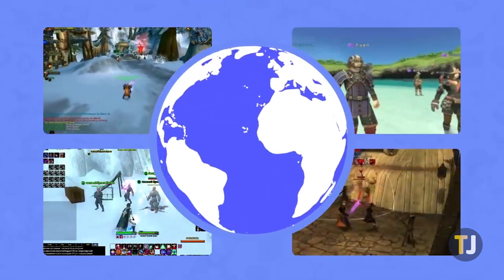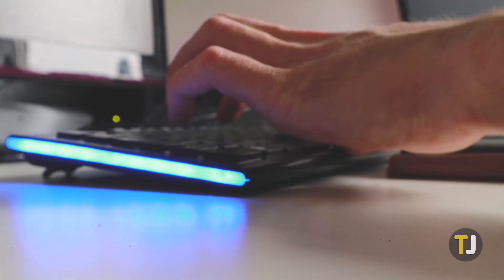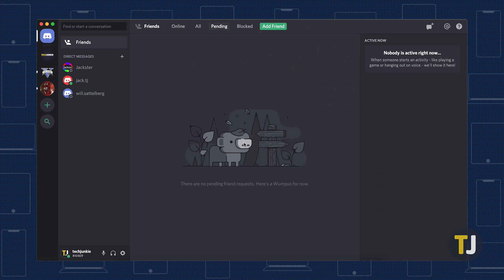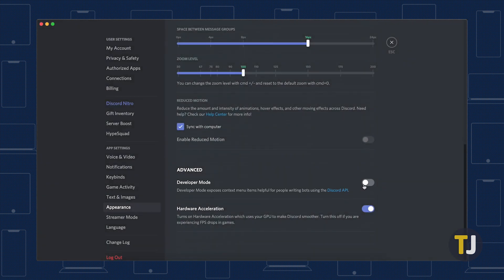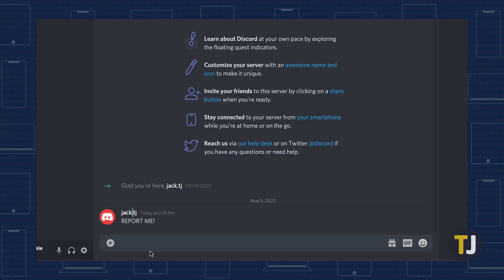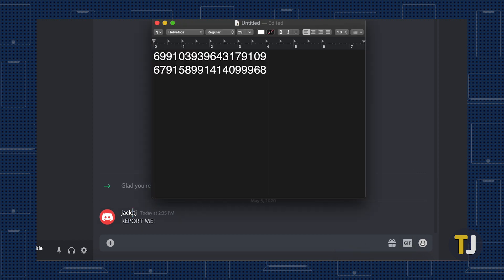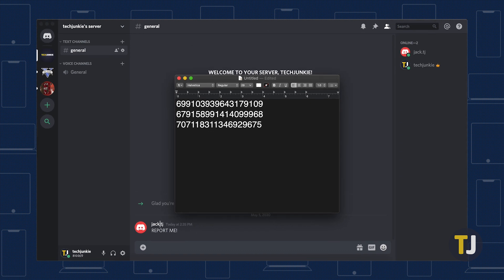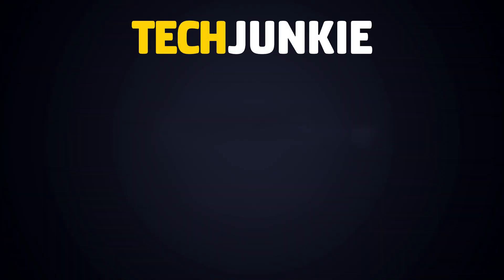How to Report a Server in Discord!